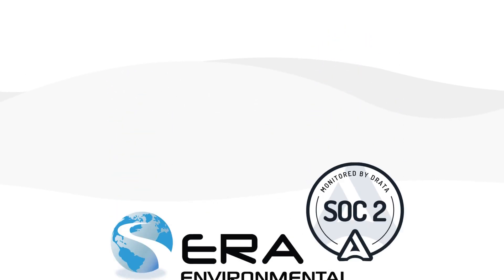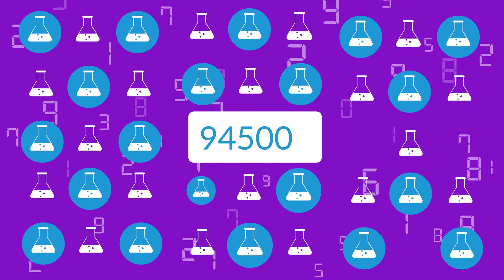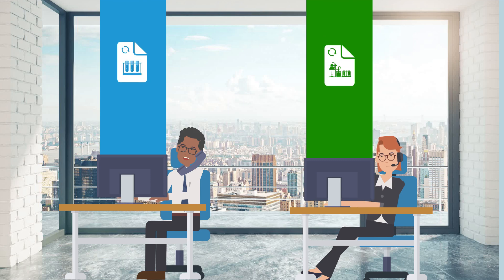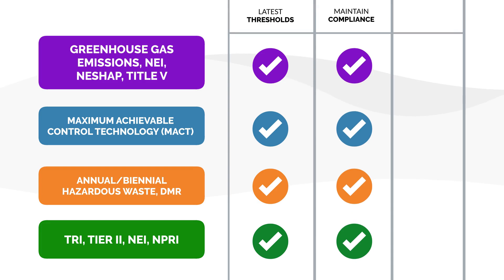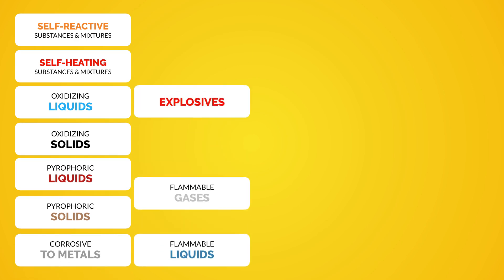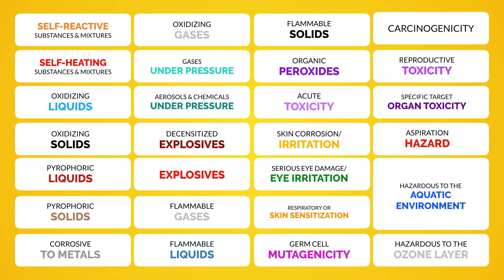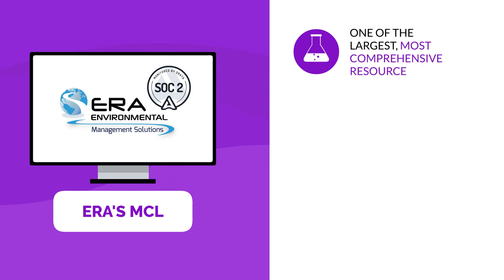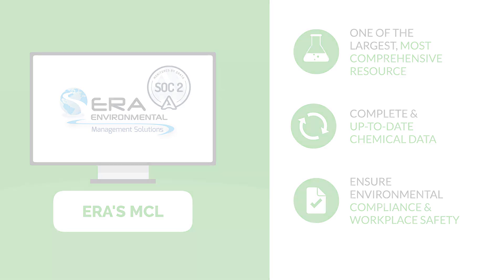Discover the Benefits of ERA’s Master Chemical List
ERA’s solutions are backed by its extensive Master Chemical List, with detailed entries on more than 216,000 chemicals.

The regulatory experts and environmental scientists at ERA work continuously to keep the MCL chemical database up to date and expand its reach. You can count on ERA’s software to always incorporate the latest thresholds and criteria to maintain compliance and fulfill all reporting requirements.

▶Ensure accurate hazard classifications for chemicals and compounds under different frameworks with OSHA, GHS, and CLP being just a few examples.
▶Maintain compliance with a wide range of reporting requirements including Tier II, Title V air permitting, TRI, NEI, NESHAP, MACT, DMR, hazardous waste, GHG emissions, and more.
▶Know that you always have the latest regulatory data and product specifications on hand thanks to the continuous diligence of ERA’s experts in maintaining the Master Chemical List.